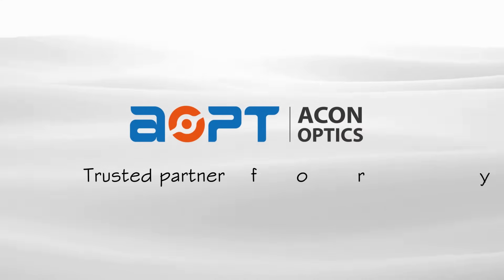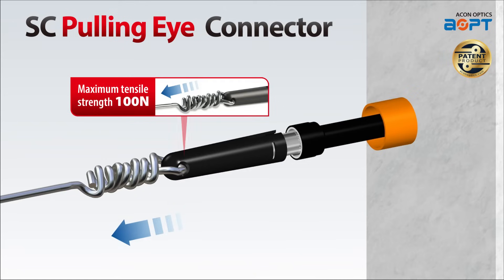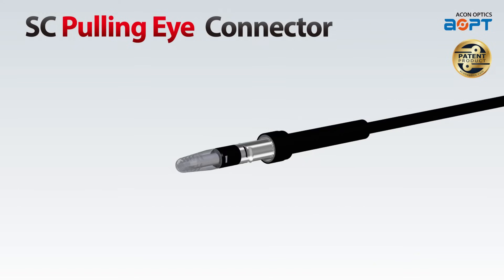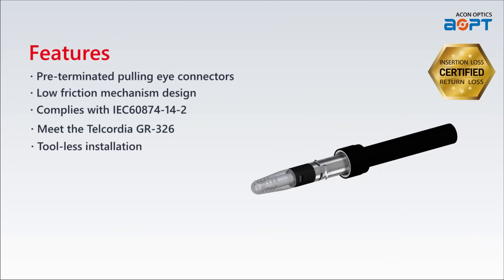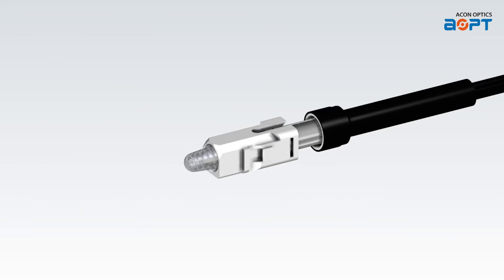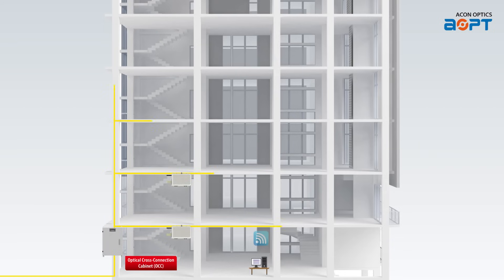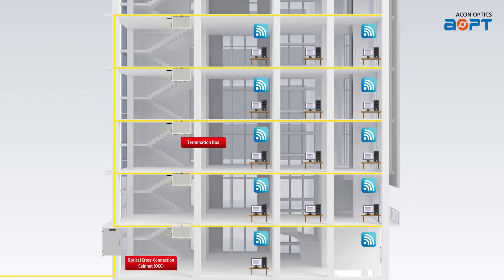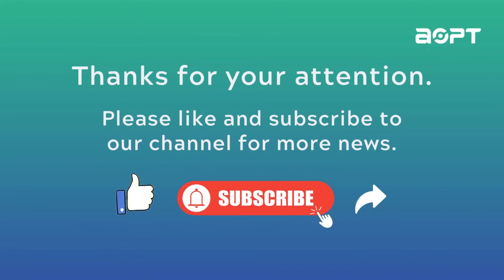New Exclusive Product_SC Pulling Eye Connector by ACON OPTICS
ACON OPTICS SC Pulling Eye Connector offers a simple and flexible solution for FTTx deployment. It is easy to deploy and has a maximum tensile strength of 100N.